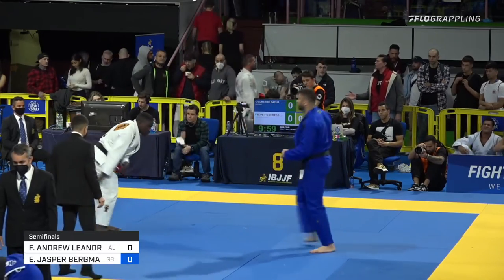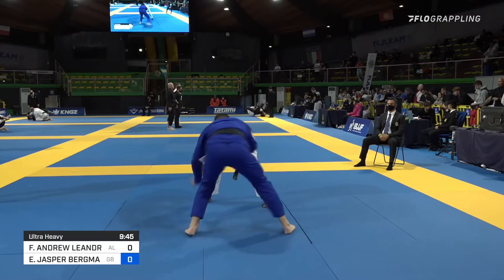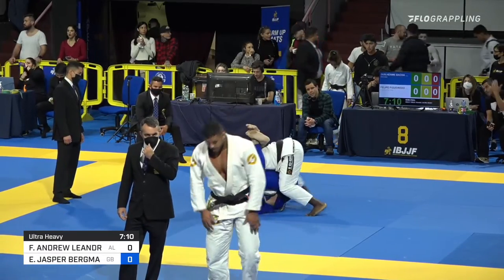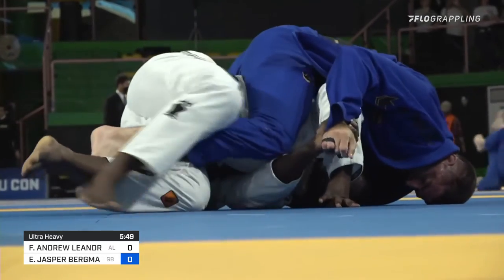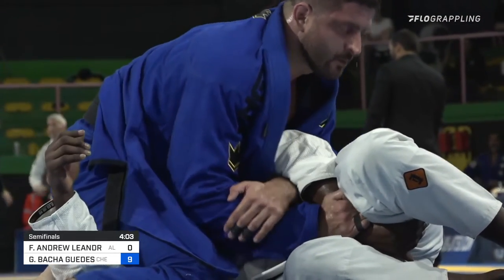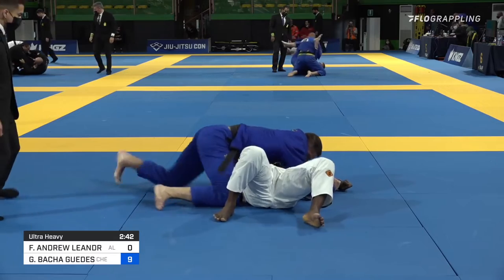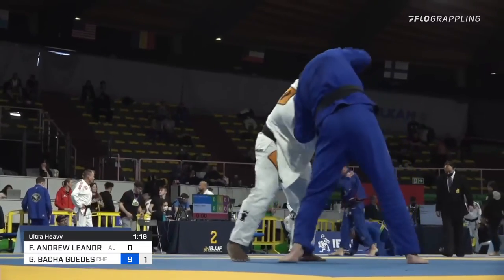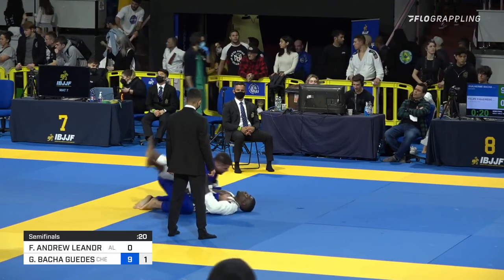Guilherme Bacha v Felipe Figueiredo / European 2022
ADULT / BLACK-BELT / MALE / ULTRA-HEAVY - SEMIFINAL